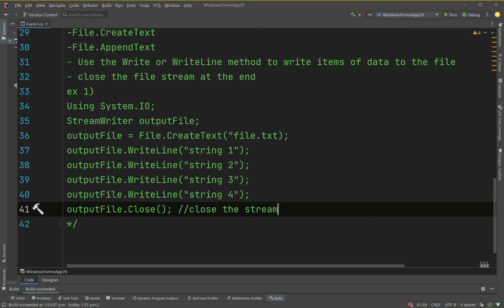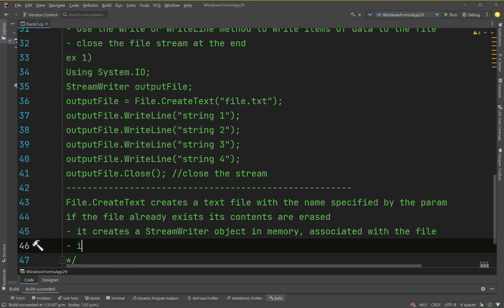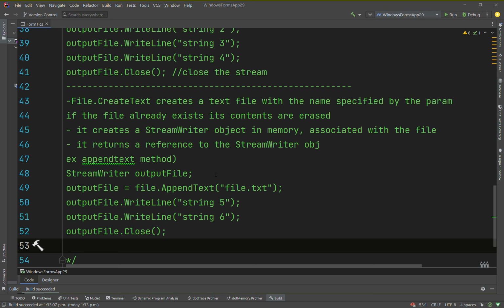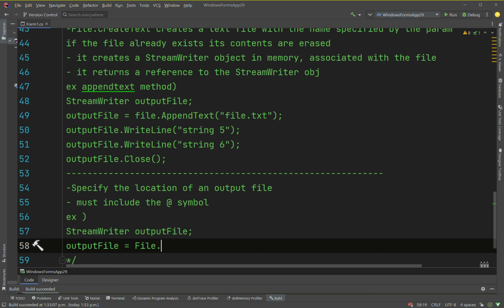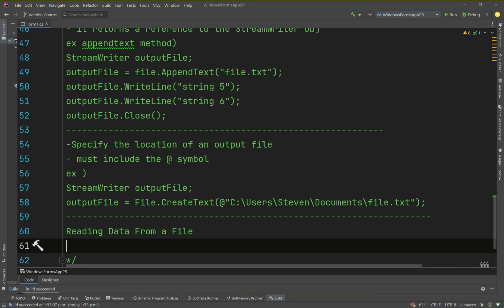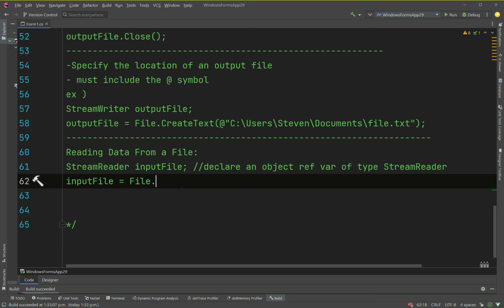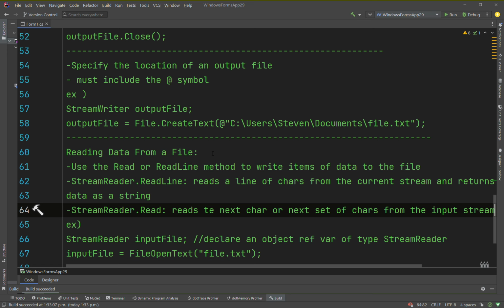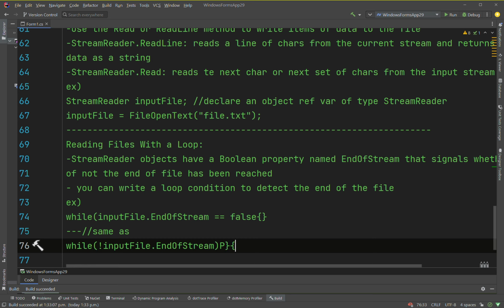WindowsFormsApp29 – Form1 cs 2023 03 29 16 18 56